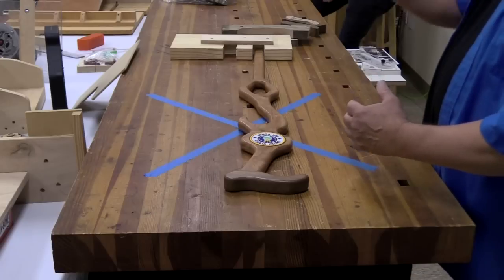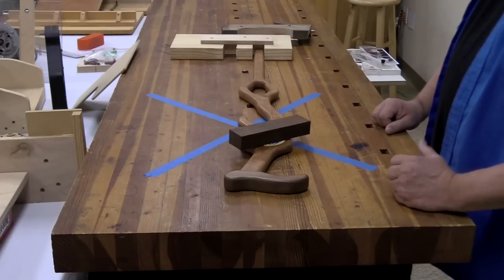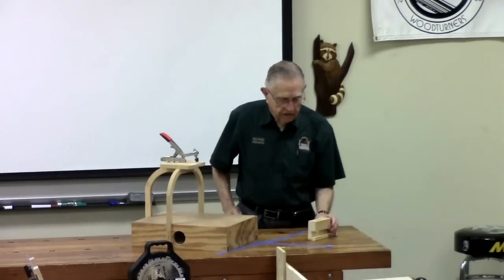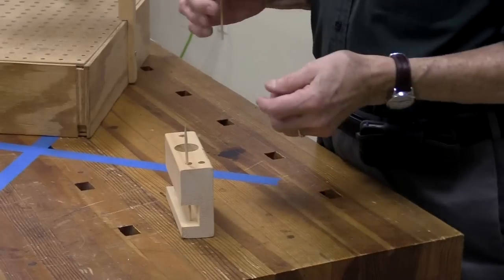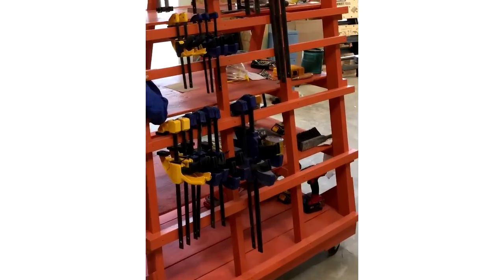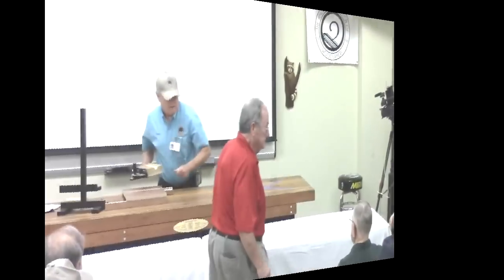Jigs and Fixtures, by GWA members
An annual favorite at GWA is the jigs and fixtures day. Members bring in and demonstrate favorite jigs and fixtures that they made or purchased.

Recorded and presented in HD  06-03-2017